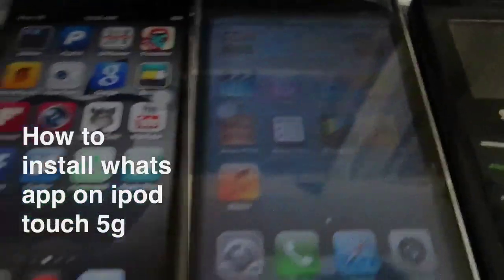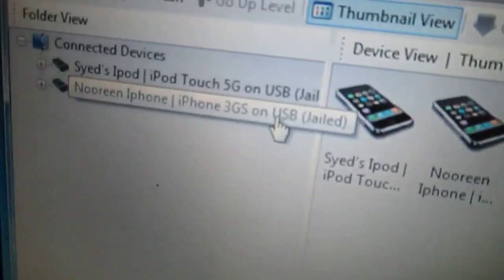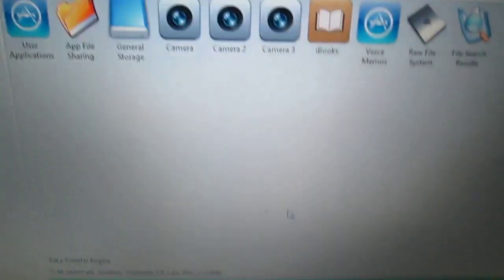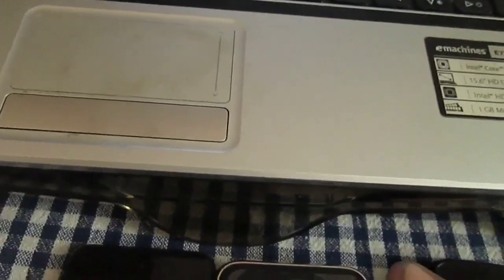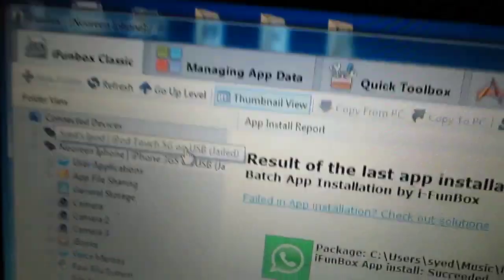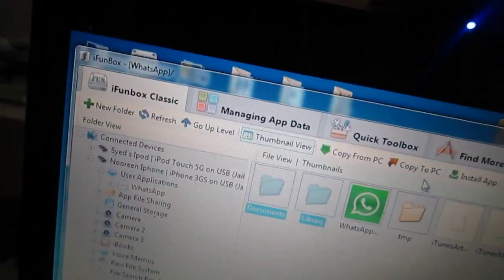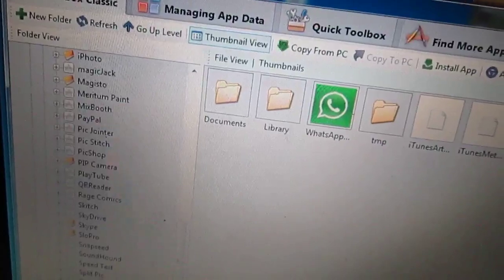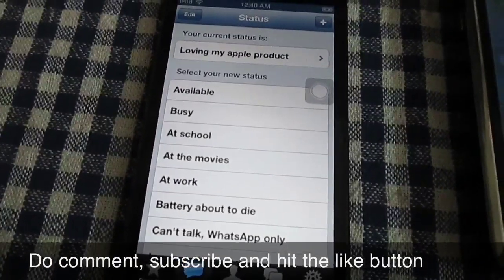How To Install WhatsApp On iPad And iPod touch Without Jailbreak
Install ifunbox by searching from google. Its a free software.

Get paid apps for free  follow this links